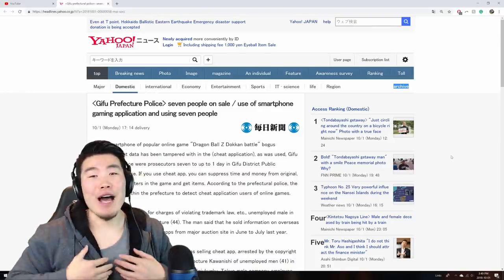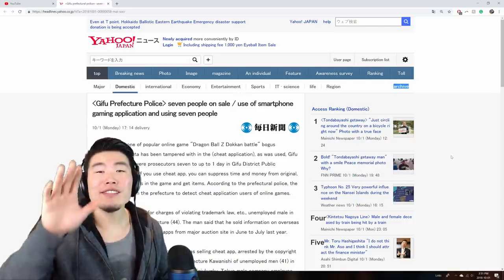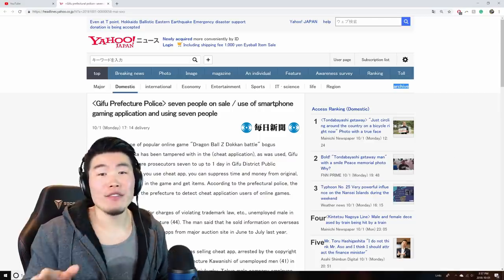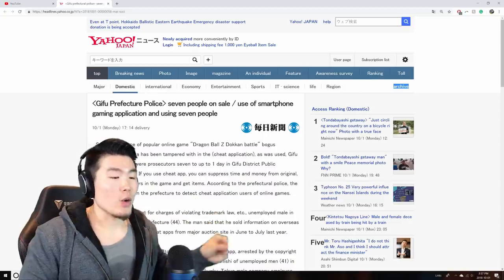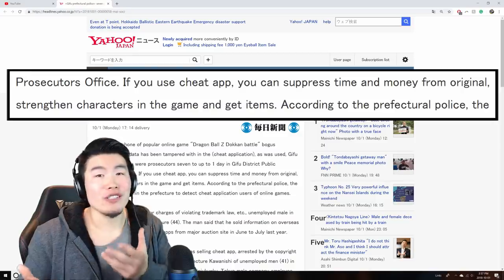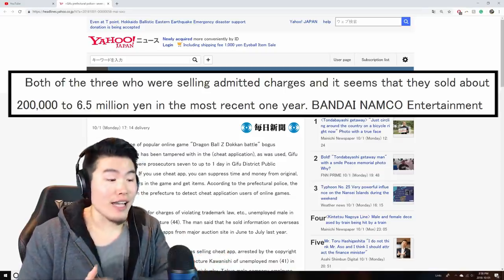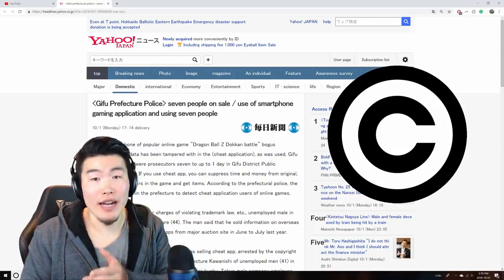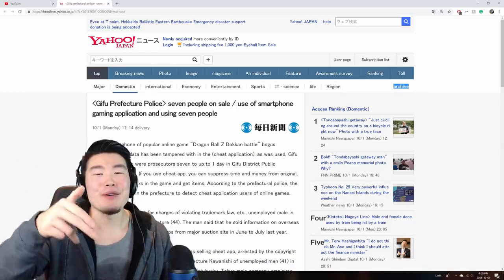ARRESTED FOR MODDING?! CRAZY News from Japan | Dragon Ball Z Dokkan Battle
Let's clear a few things up.